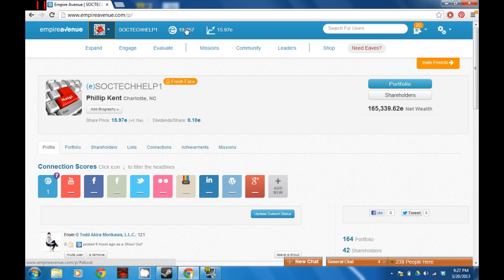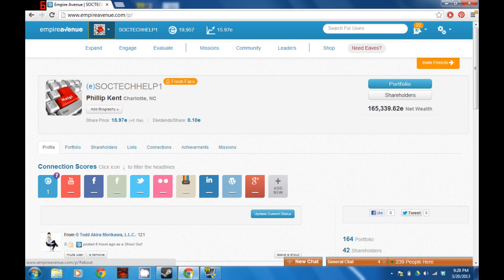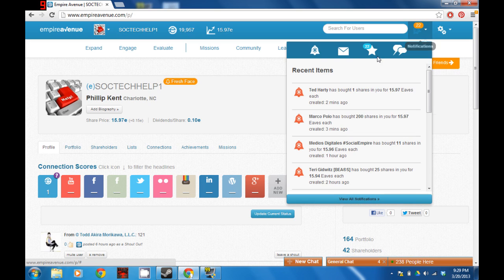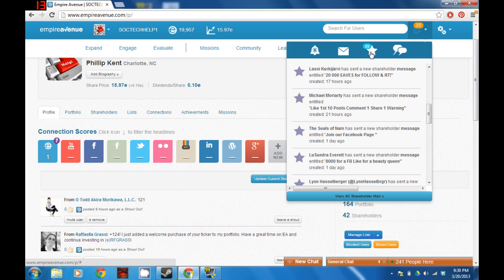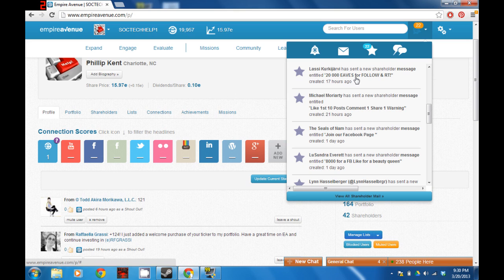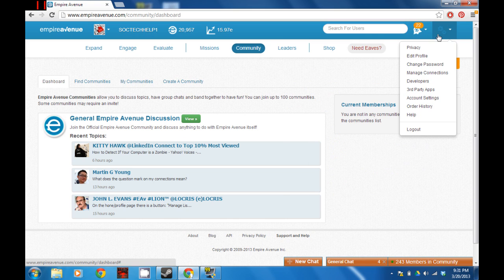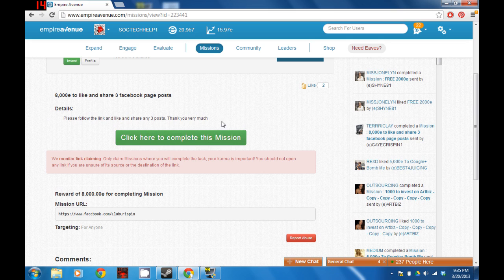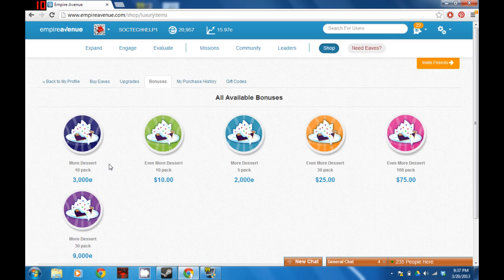Empire Avenue Basic Tutorial and Site Intro [2013] EAv Part 1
Empire Avenue is one of the most powerful social media tools I have ever used. This video is a basic intro of the Empire Avenue site as well as a basic intro as to how the site works and what its different features are. I am going to be releasing an in depth series on Empire Avenue as well as other internet marketing tools.